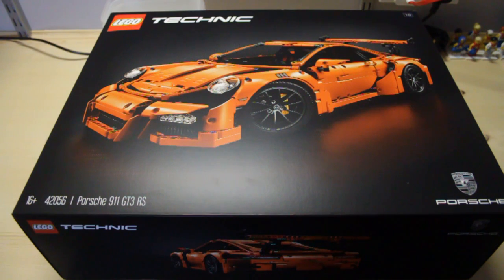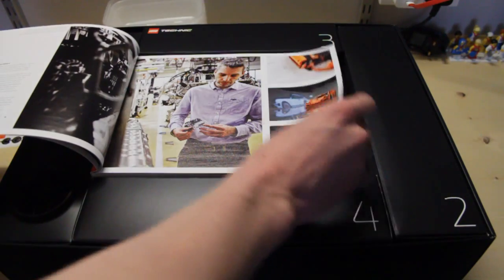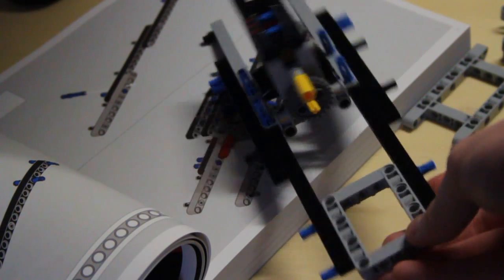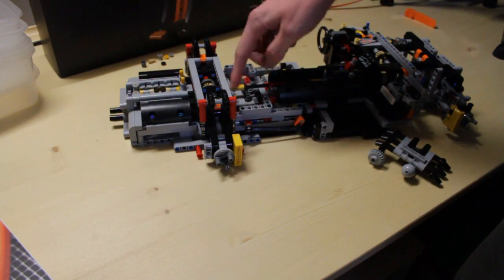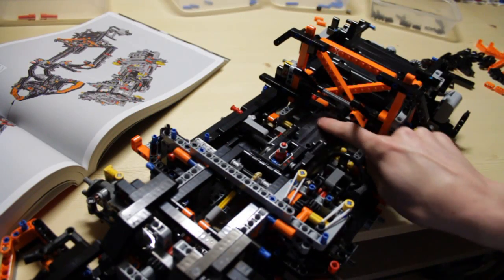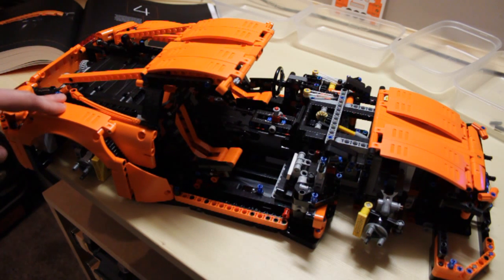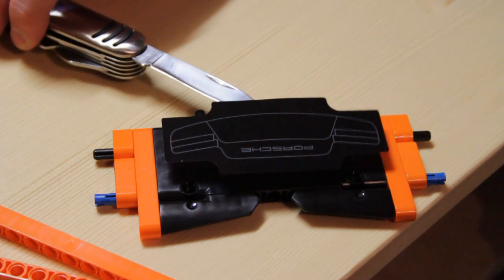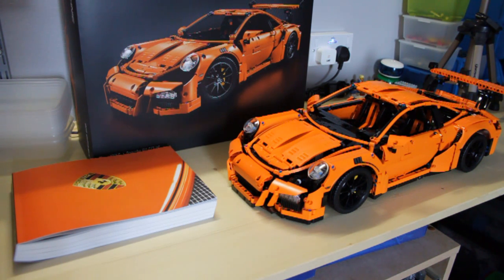Lego Technic: Porsche 911 GT RS - 42056-1 (2016) Build Timelapse